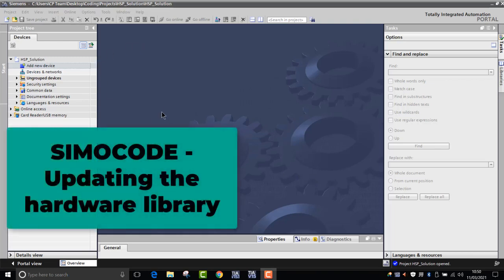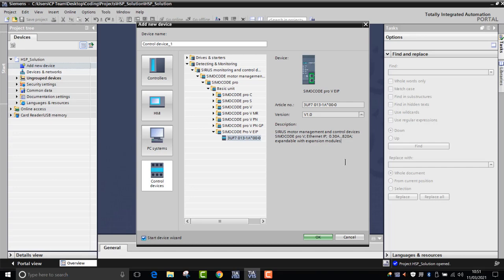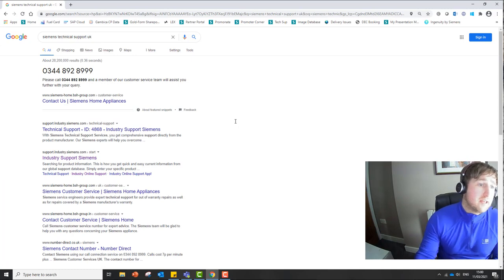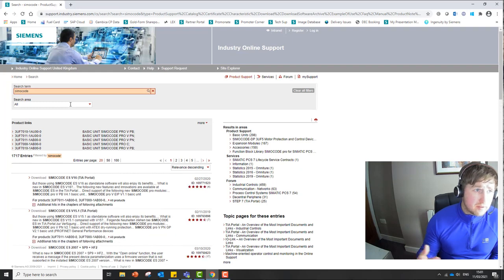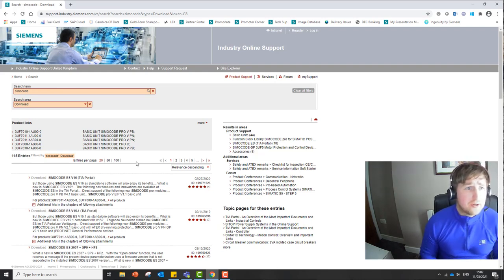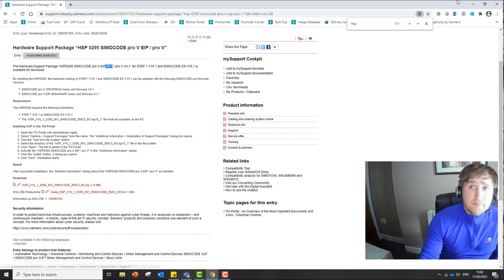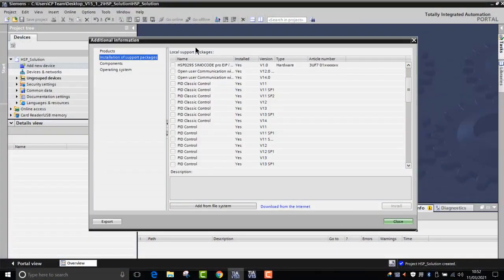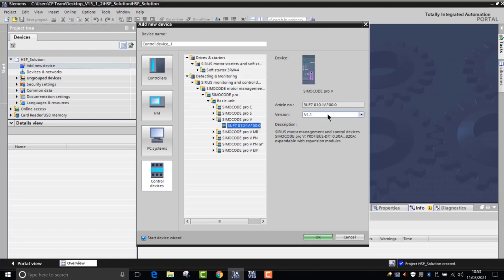How to Update Hardware Catalog & Support Packages in TIA Portal (SIMOCODE)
Learn how to update the hardware catalog and install Hardware Support Packages (HSP) in Siemens TIA Portal for SIMOCODE devices! This tutorial guides you through identifying missing firmware versions, finding and downloading the correct HSP from Siemens Industry Online Support, and updating your TIA Portal software successfully.

🌐 Topics Covered in this Video:
Checking existing firmware and device versions in the TIA Portal hardware library

Navigating Siemens Industry Online Support to locate specific Hardware Support Packages (HSP)

Downloading, extracting, and installing HSP files into TIA Portal

Verifying the updated SIMOCODE PRO V and Industrial Ethernet versions in your hardware configuration

Timestamps:
00:00 Introduction & Checking Missing SIMOCODE Versions in TIA Portal
01:00 Accessing Siemens Industry Support Website for Hardware Support Packages (HSP)
02:55 Locating HSP0295 for SIMOCODE PRO V & Industrial Ethernet
03:40 Downloading, Extracting & Installing the HSP File into TIA Portal
04:55 Verifying Updated SIMOCODE Firmware Versions in Hardware Config